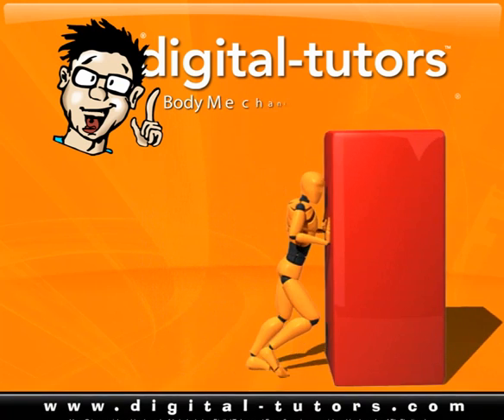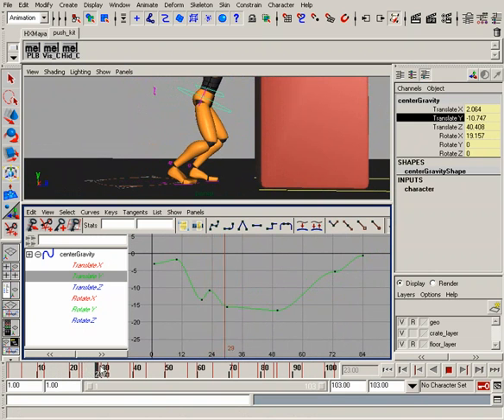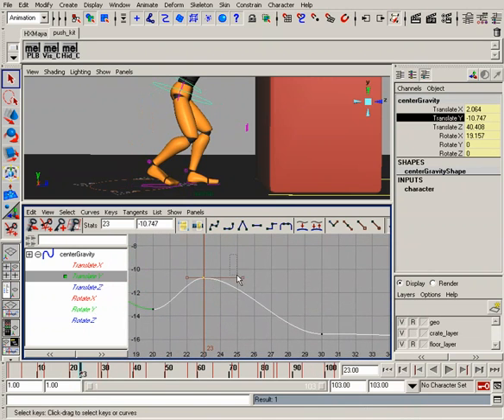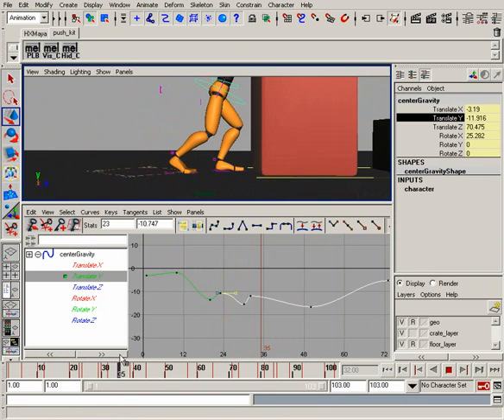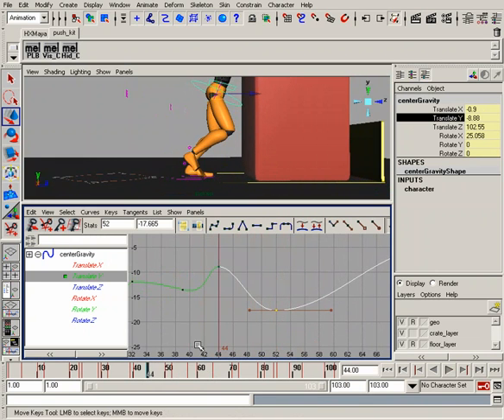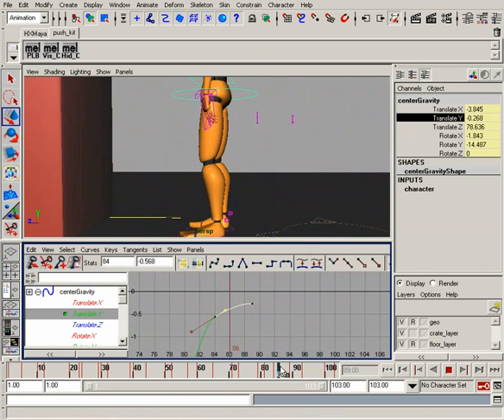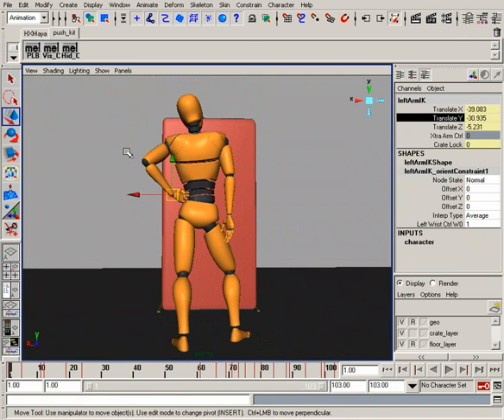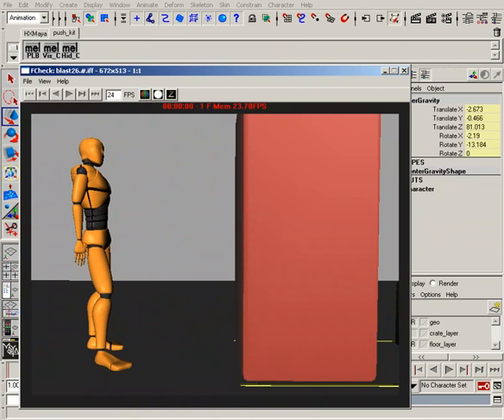Body Mechanics and Animation. Pushing Objects. Part 36. Autodesk Maya